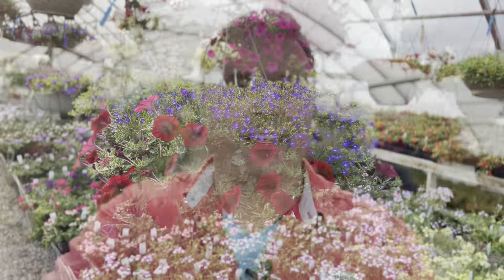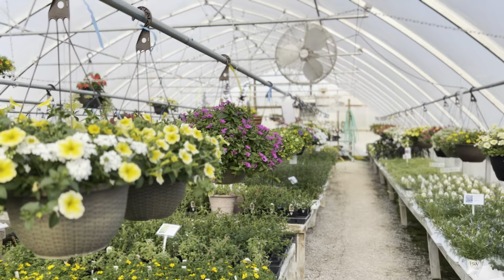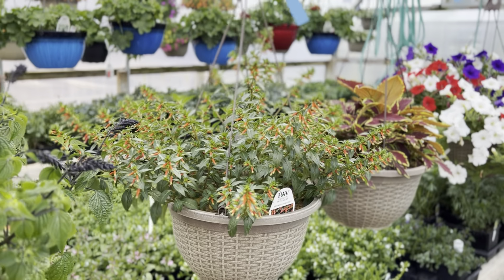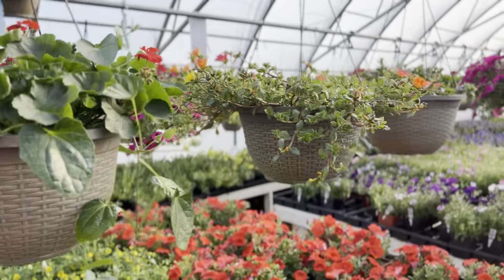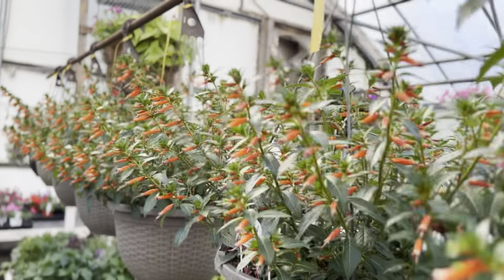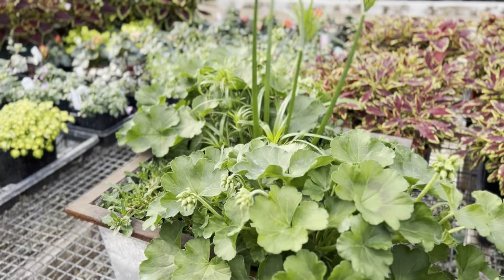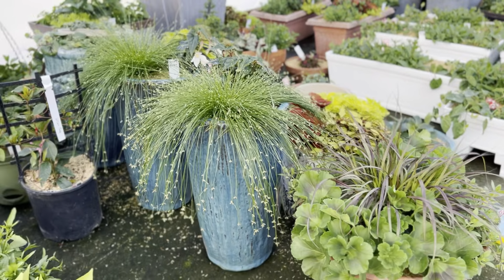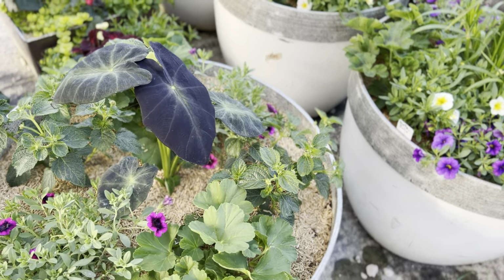A Container Inspiration Tour at Netta's